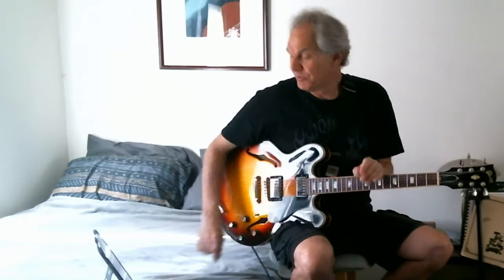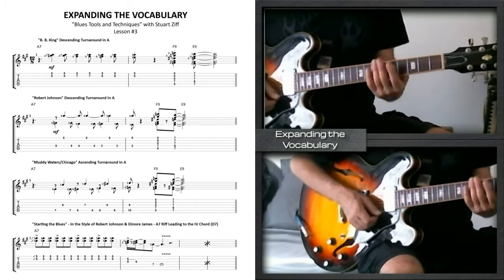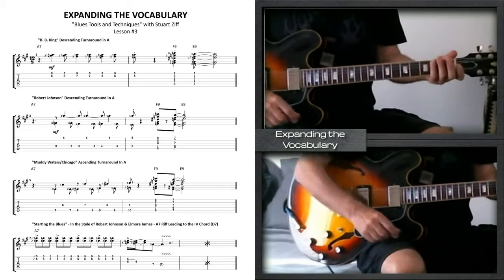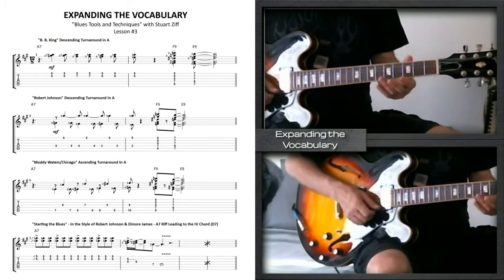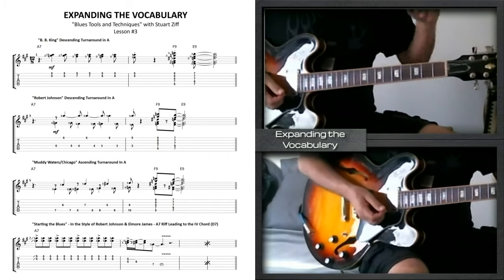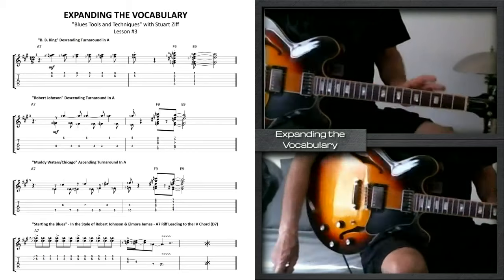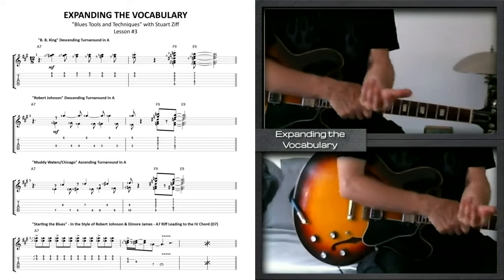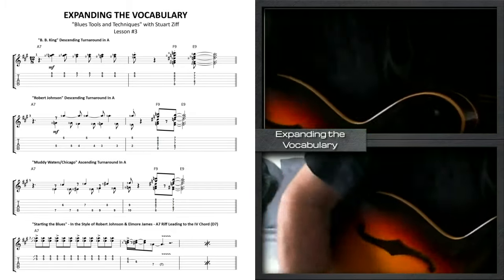Blues Tools and Techniques Workshop - Lesson 3: Expanding the Vocabulary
This Week:
The blues can get pretty boring unless you have an expansive vocabulary. This lesson is about just that very thing: vocabulary; what you need to know and how to practice what you have!

About the Course:
In this course we’ll look at the techniques needed to assist you in becoming a better blues player. We’ll look at the right way to bend strings, how to use arpeggios when soloing and why its important to blend them in with scale tones. Also how not to sound like your just playing scales, by employing techniques as chromatic approaches to notes. We’ll even look at the kind of chords you absolutely need to know for blues, and how to use those chords both rhythmically and harmonically.